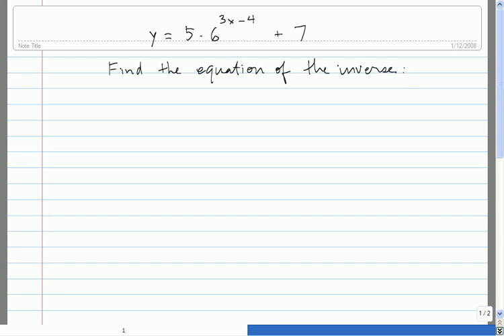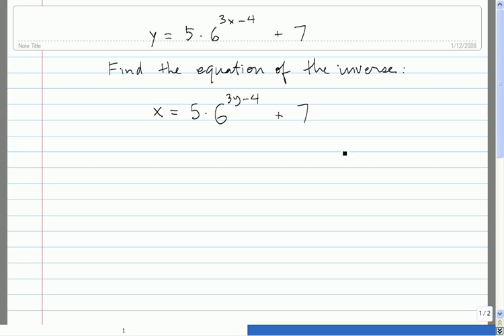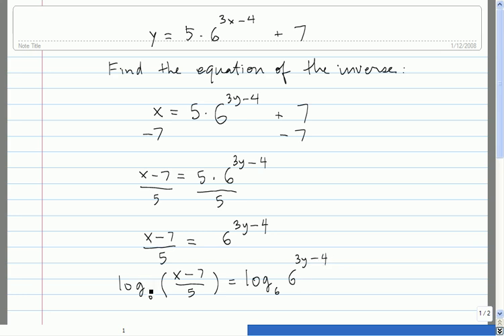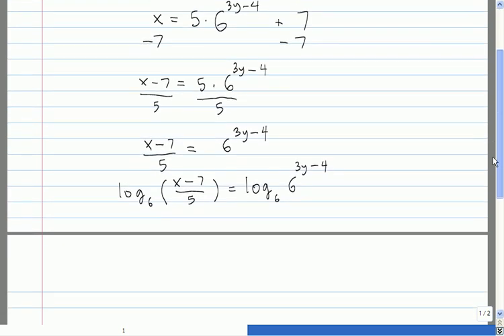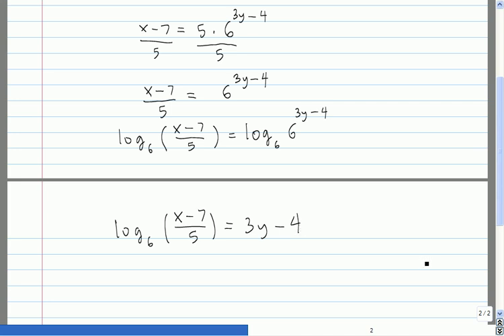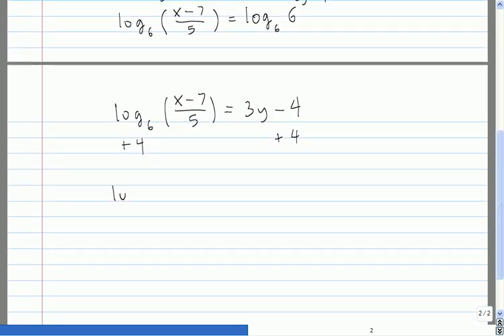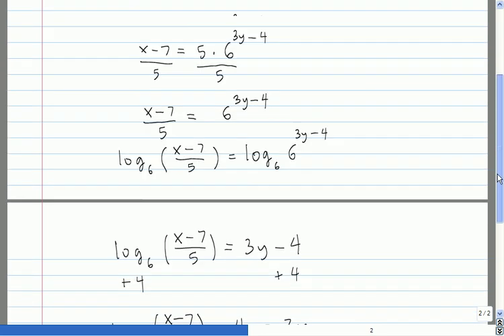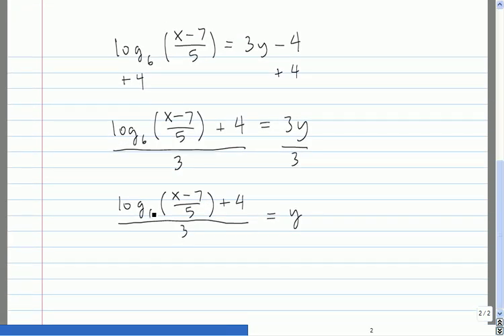Inverse of an exponential function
Example of finding the equation of the inverse of an exponential function.